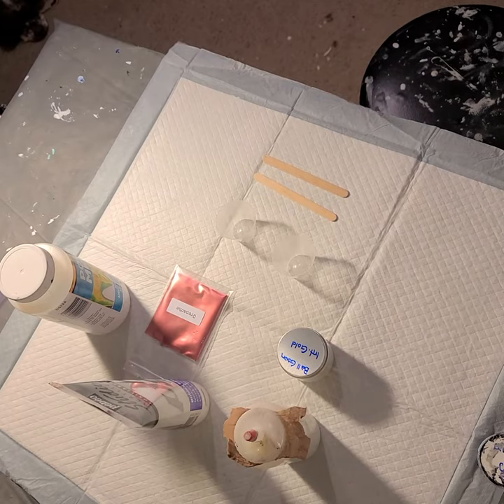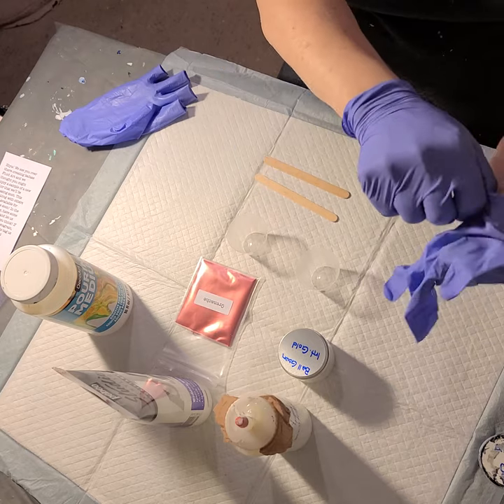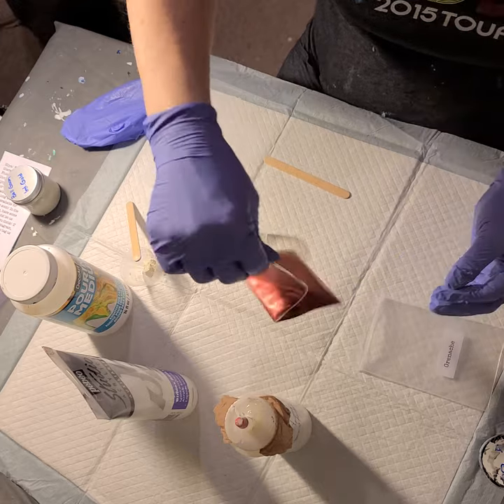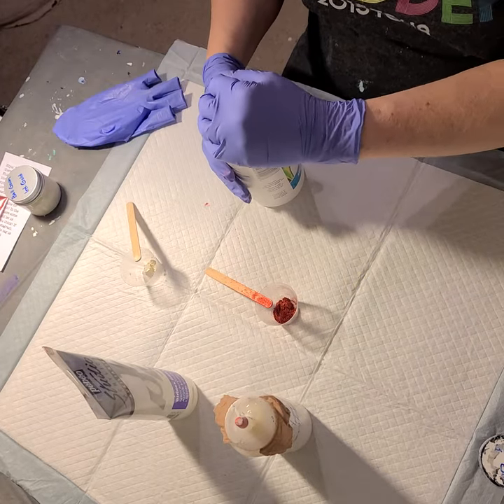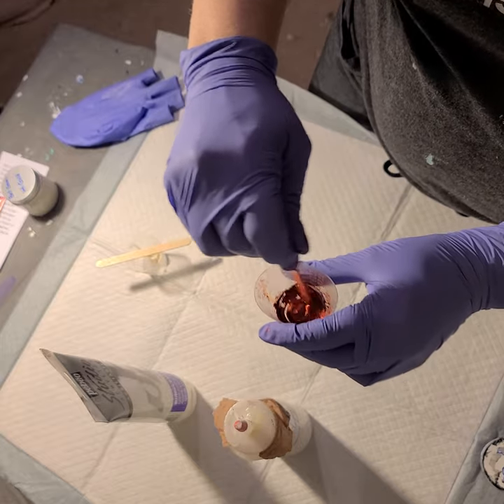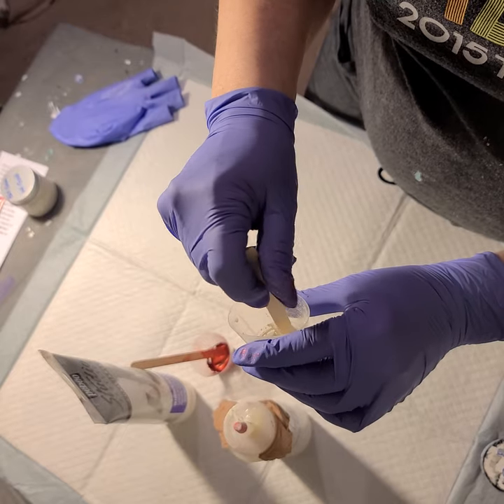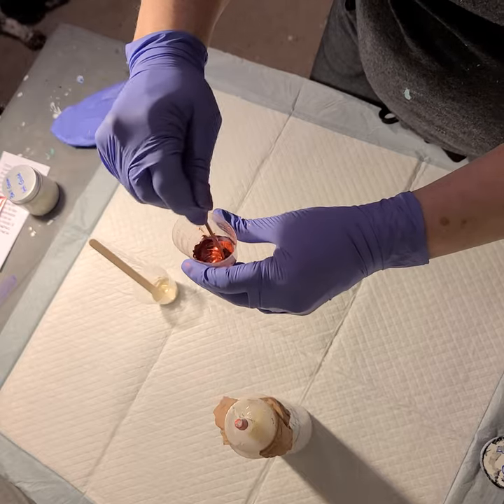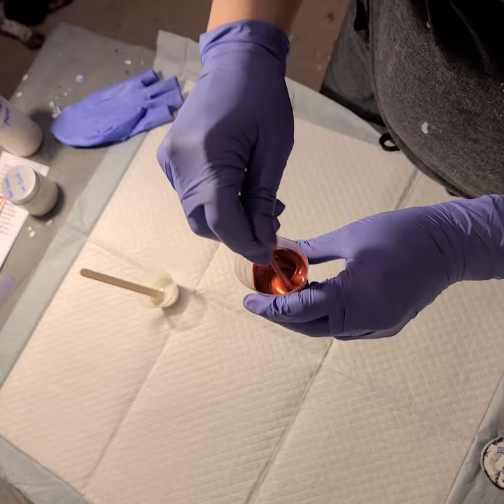#127 - 2 TLP pigments - Grenache & Ball Gown